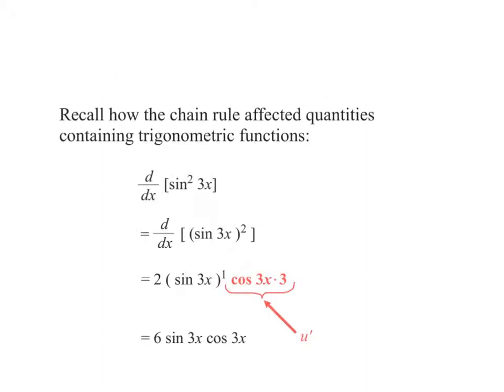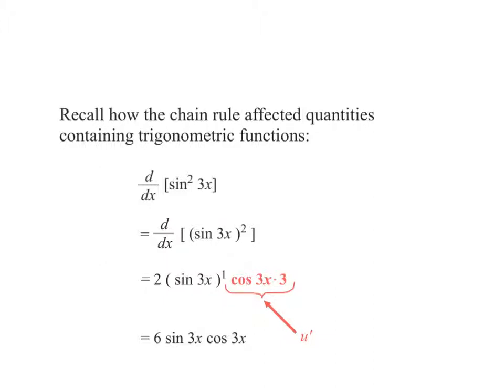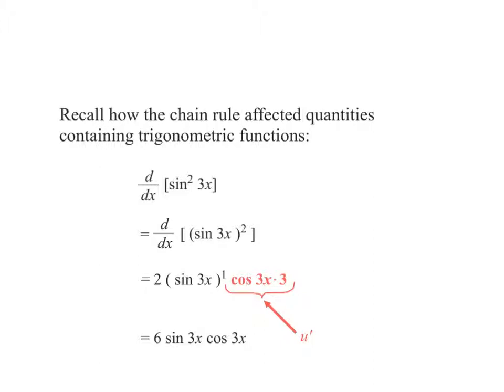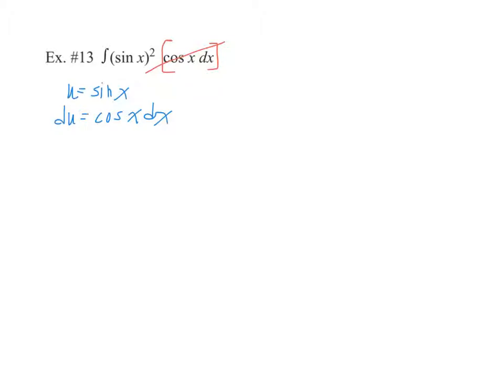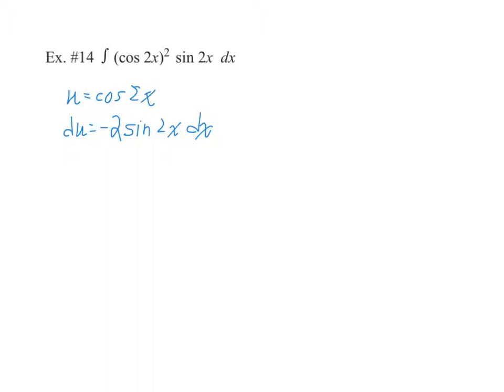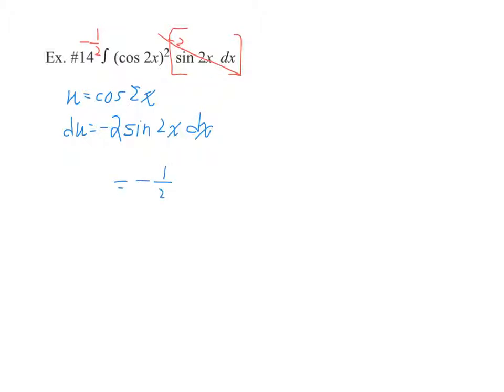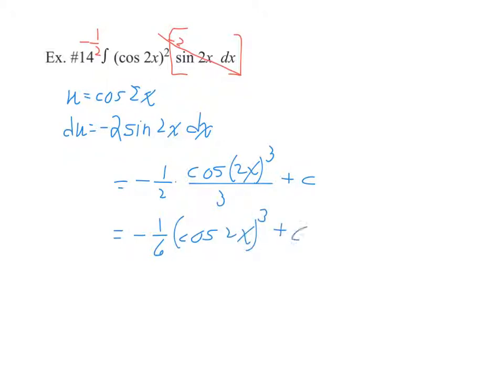Sec 4.5 Integration by Substitution - Part III